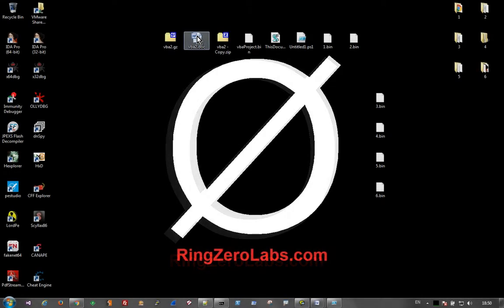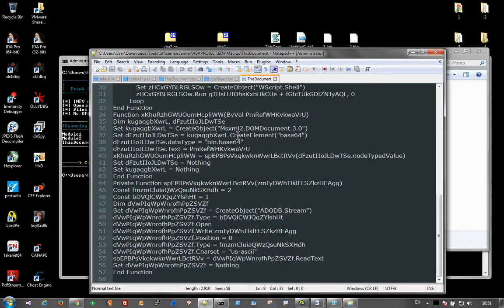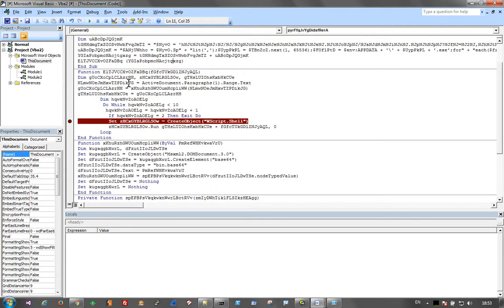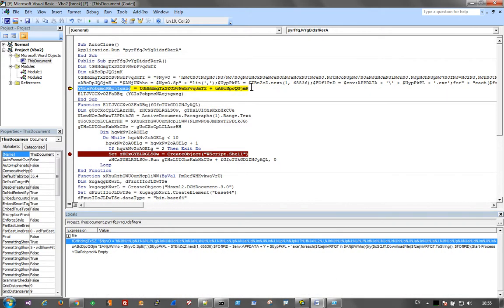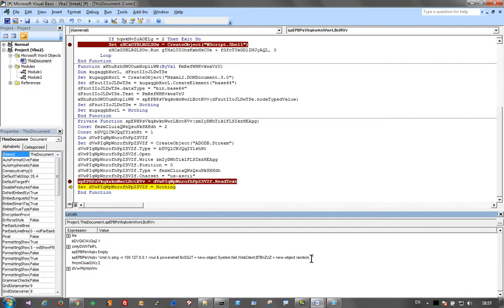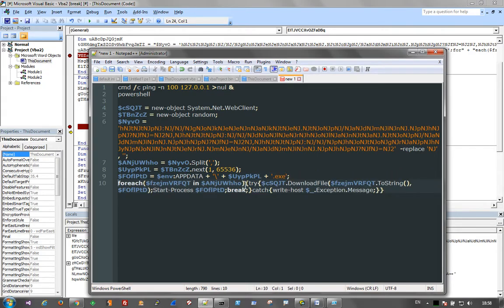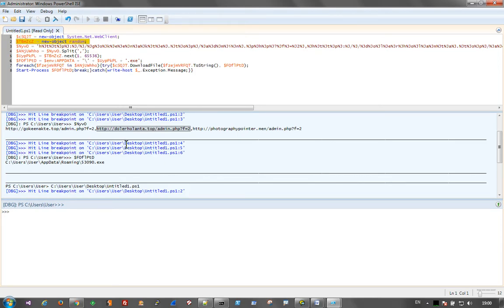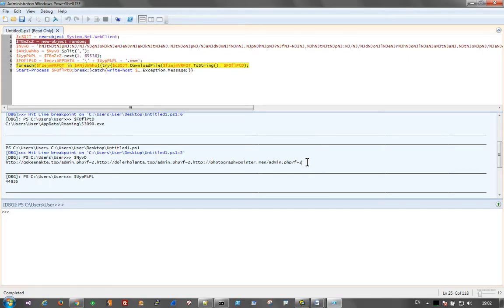Malware Analysis - Word Document VBS Downloader